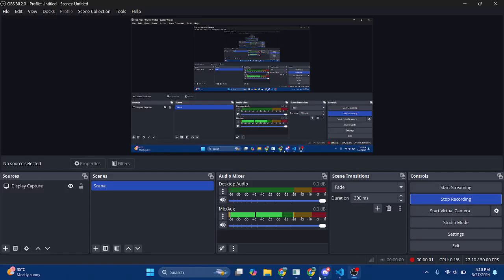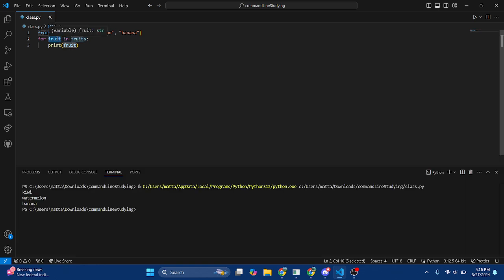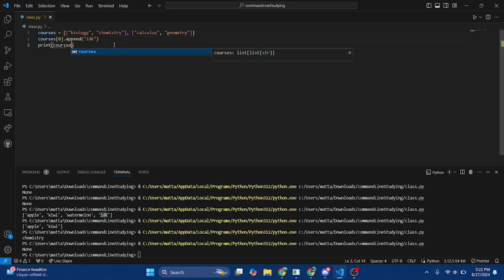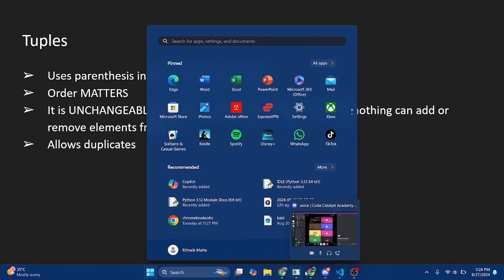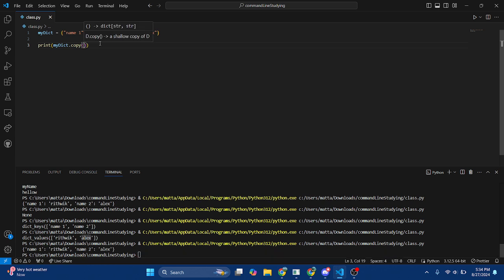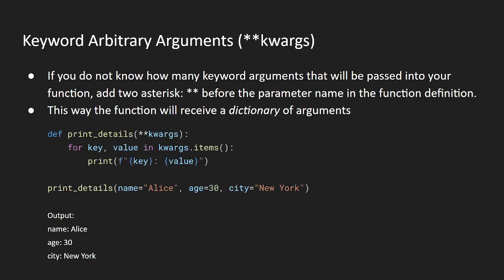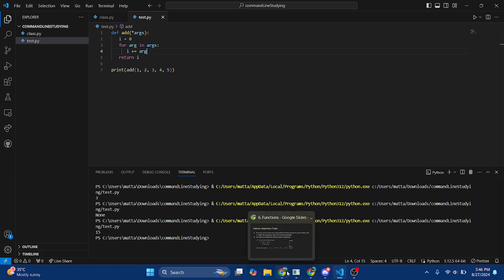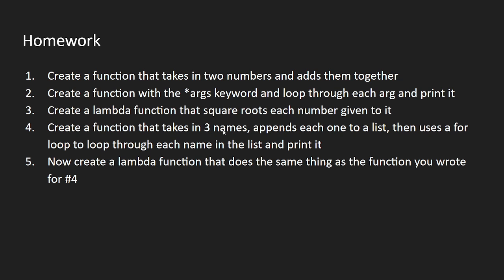Code Catalyst Python Lesson 3: Data Structures and Functions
Lists, Tuples, Sets, Dictionaries and Functions